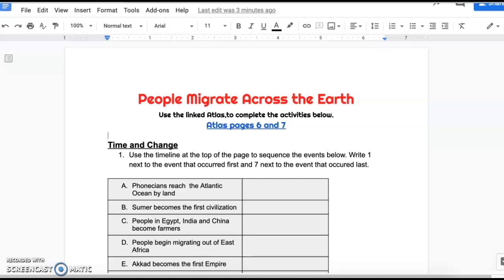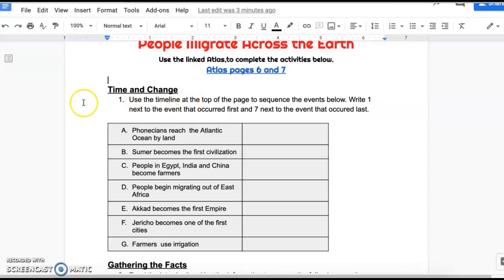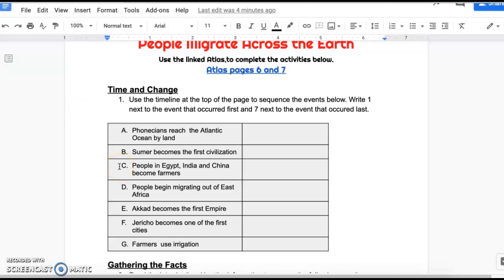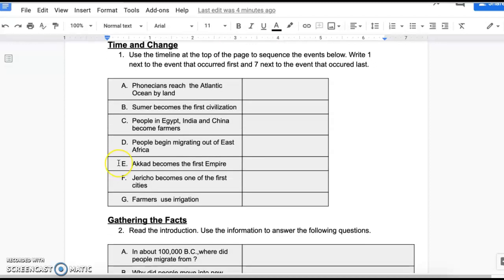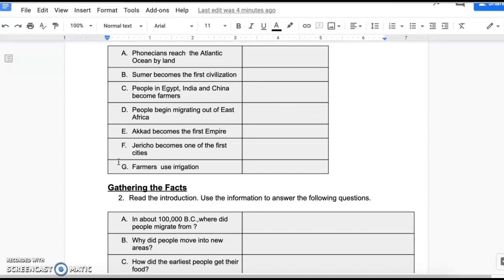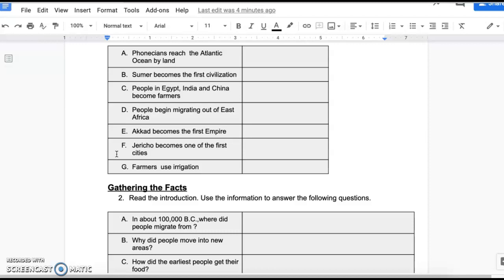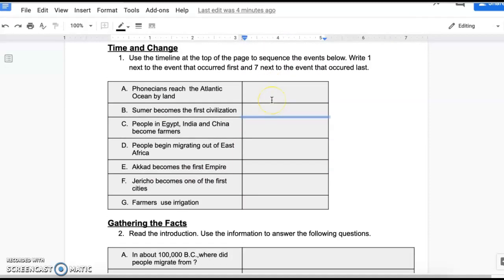Time and Change Directions